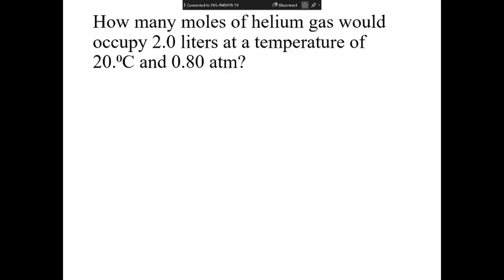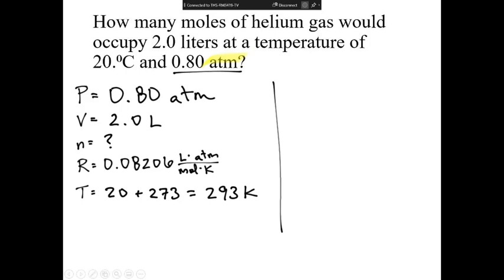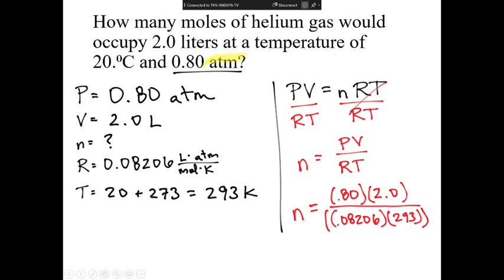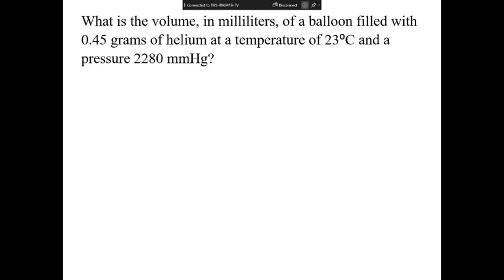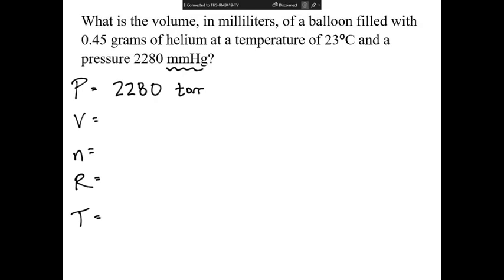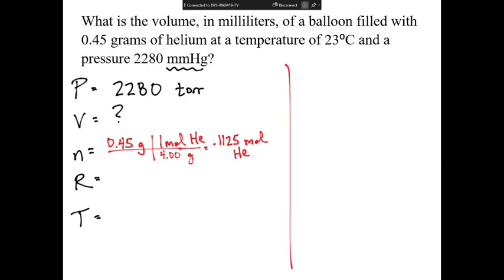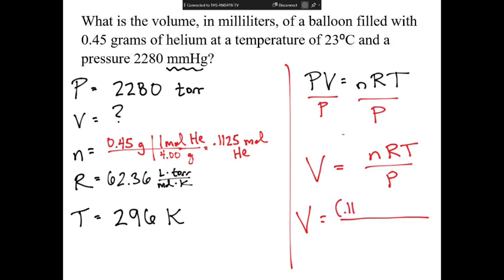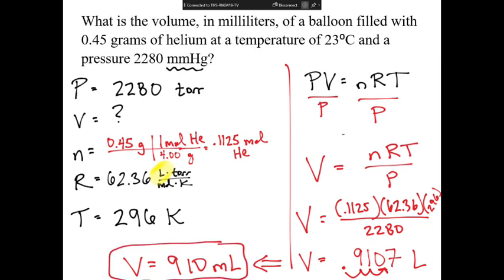Examples of the Ideal Gas Equation